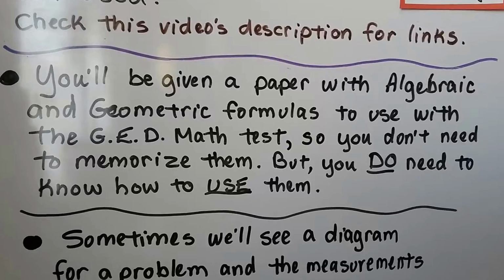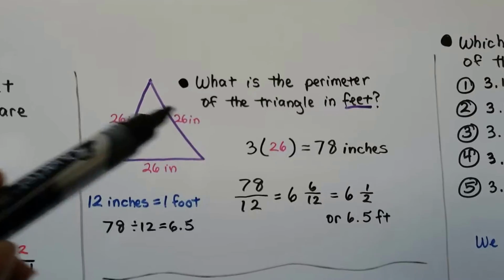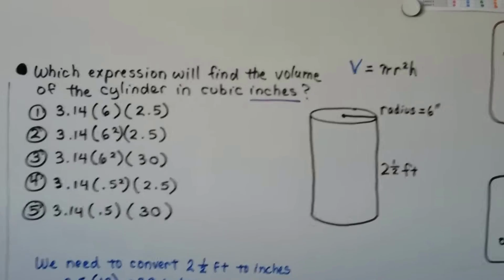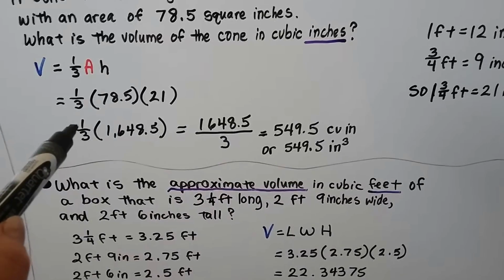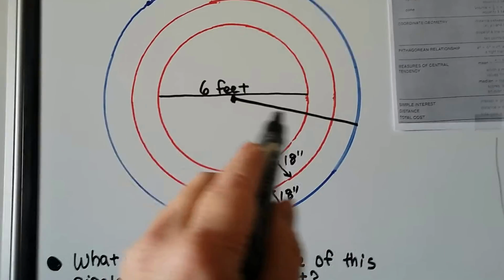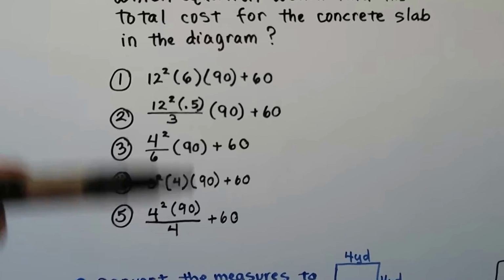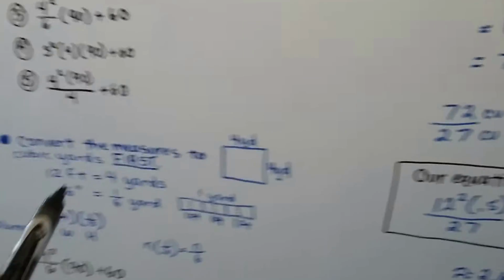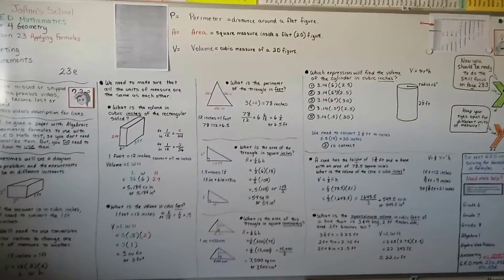G.E.D. 23e, Converting measurements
How to solve problems of volume or area when different units of measure are given, converting measurements before solving the problem, choosing the correct expression or equation, finding the circumference of a circle that has many rings inside, the meaning of a cubic yard.